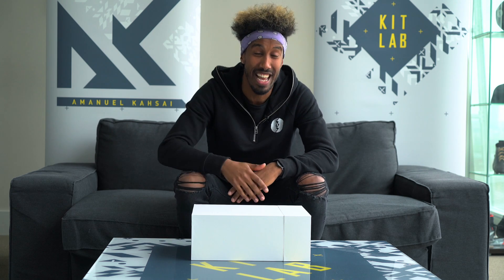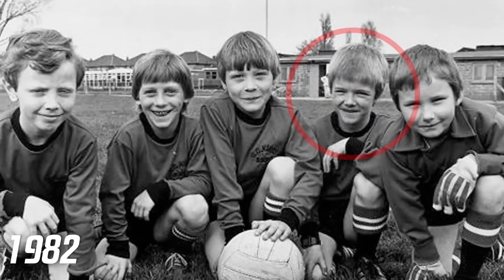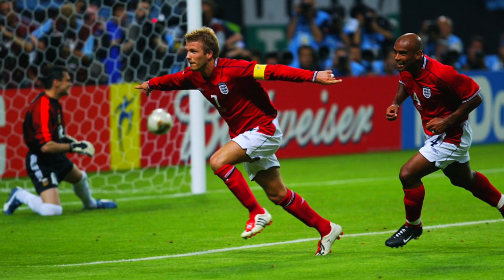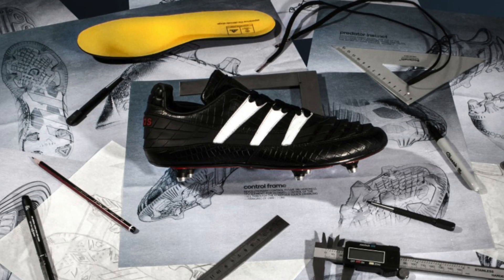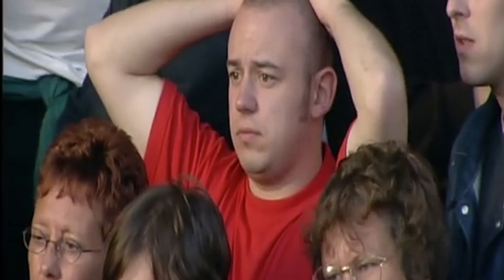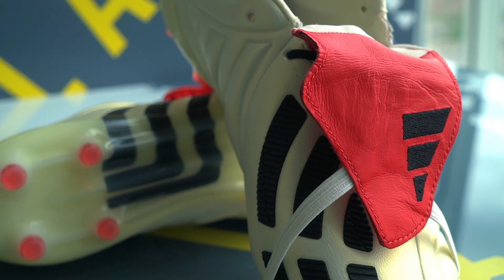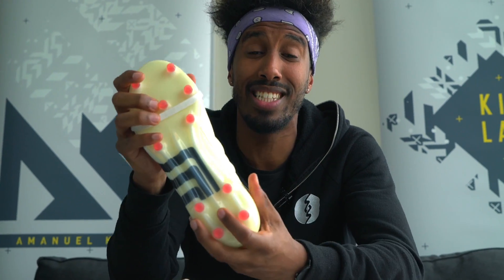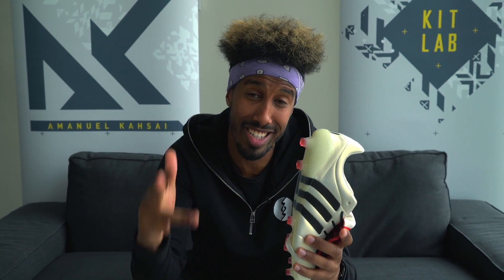Adidas Predator Mania 2002 Unboxing - Beckham remake CHAMPAGNE PACK | KitLab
Adidas Predator Mania remake 2002 Champagne pack unboxing

Check out the limited edition Adidas Predator 2002 Champagne Mania, as worn by David Beckham in the Japan and South Korea World Cup. A bit of nostalgia as AK decides to go through the predator history and even showcase that he had the original Adidas Predator Mania in the champagne colour as a kid!